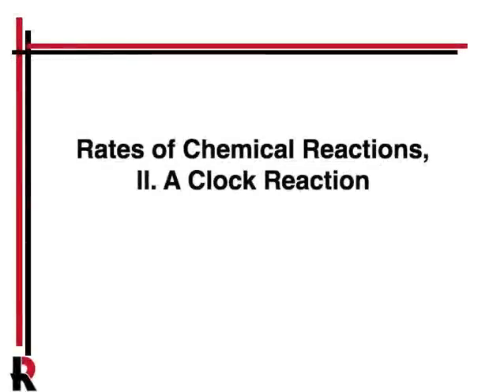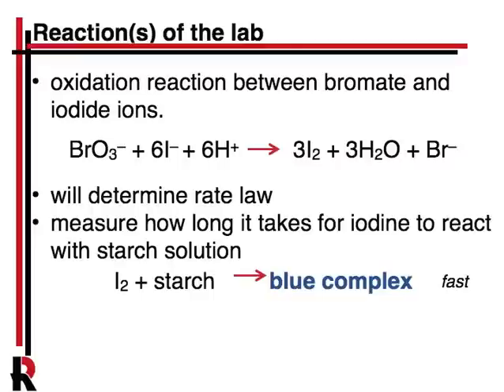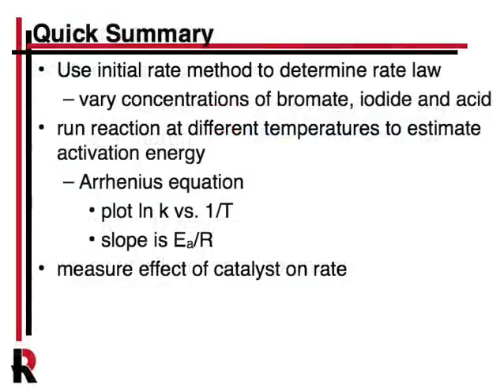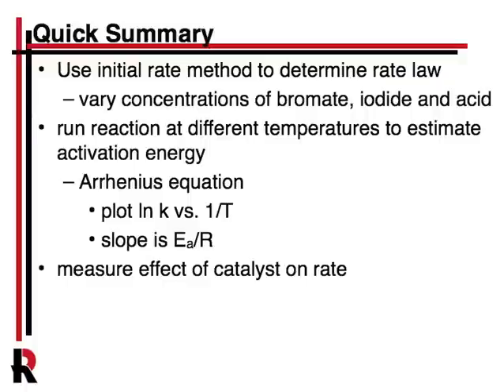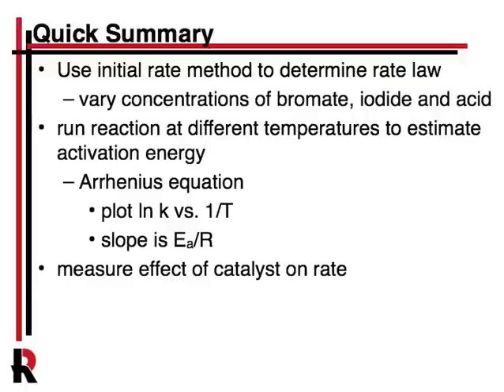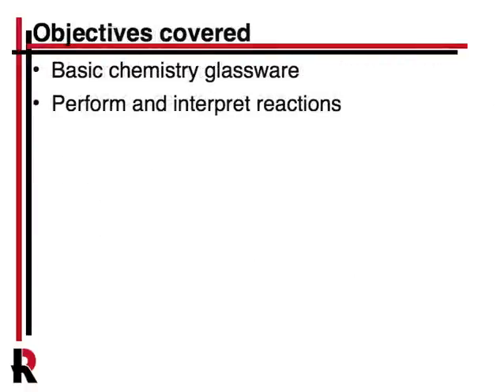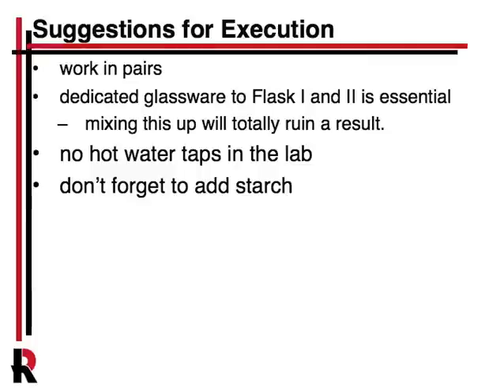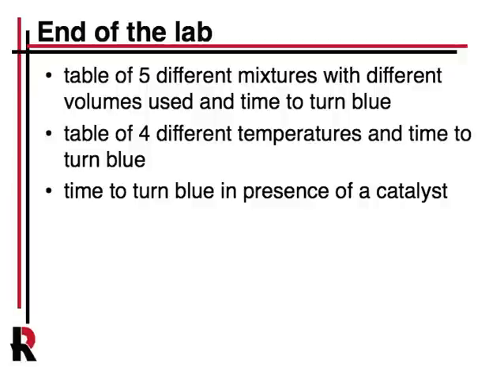CHEM113L: Clock Reaction Pre-lab Video